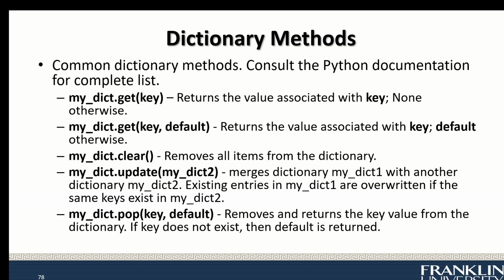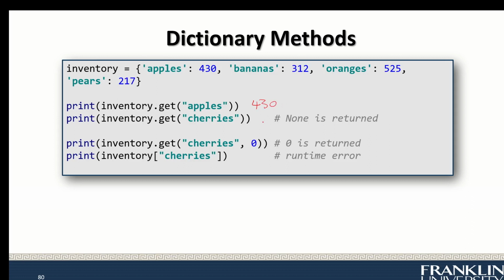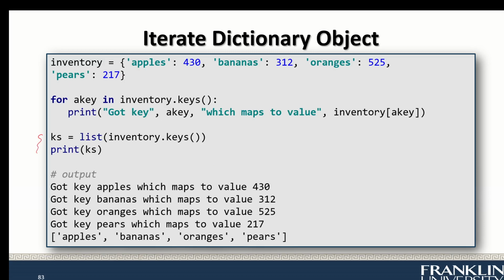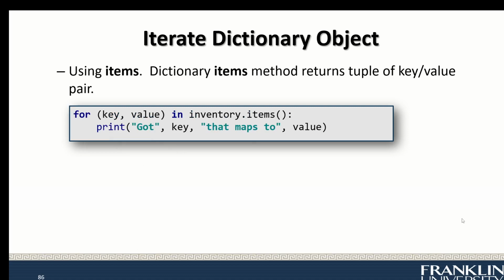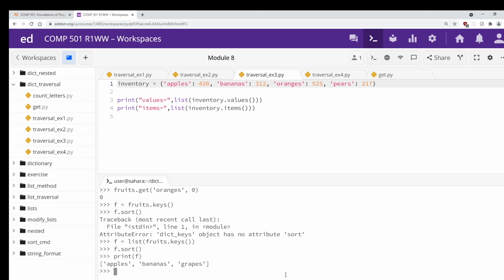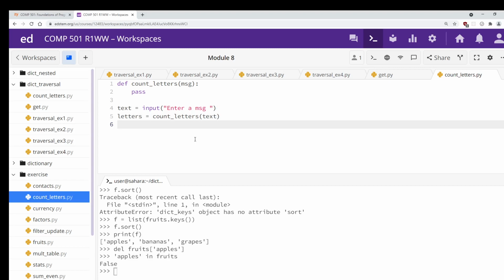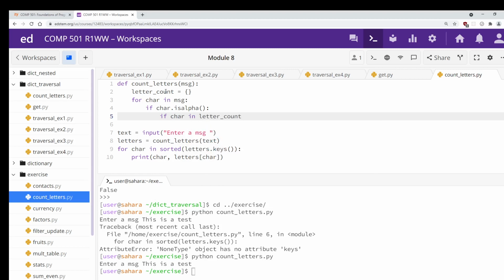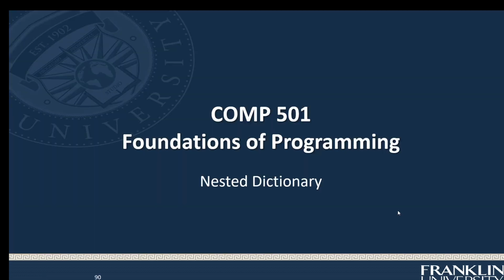49 COMP501 Dictionary Method and Traversal